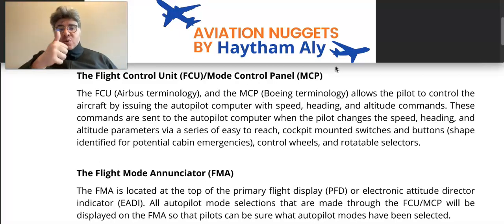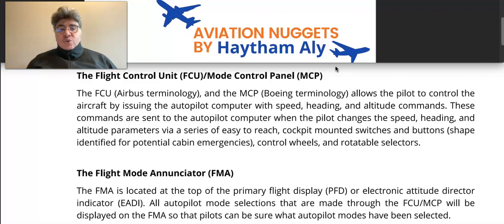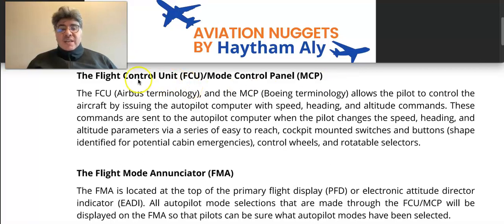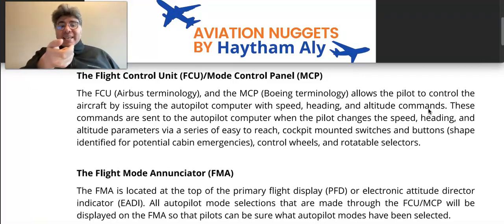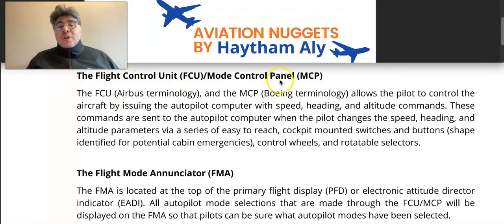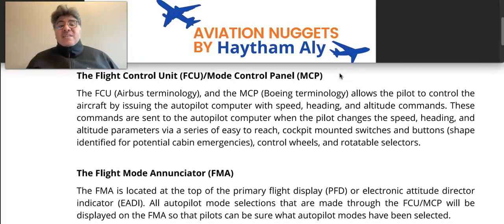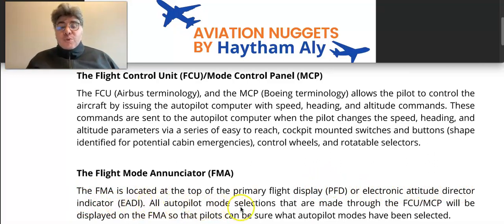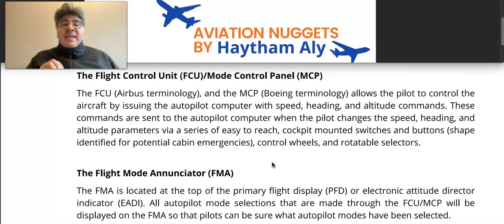Autopilot components , FCU , FMA , Computer & actuators , Aviation nuggets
the main components of the autopilot system is the flight control unit , the flight mode annunciator , an autopilot computer and the actuators , if the aircraft need to do an auto land , it must posses a three axis autopilot system and a radio altimeters.